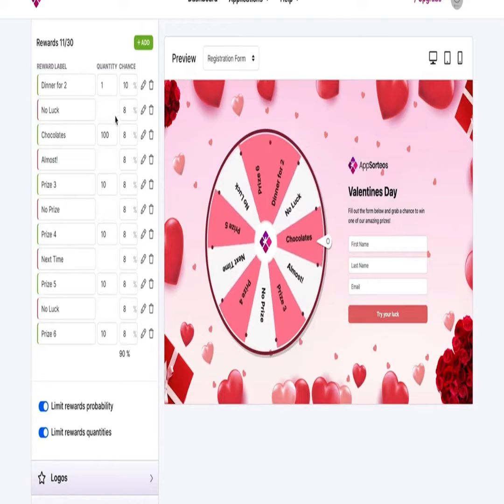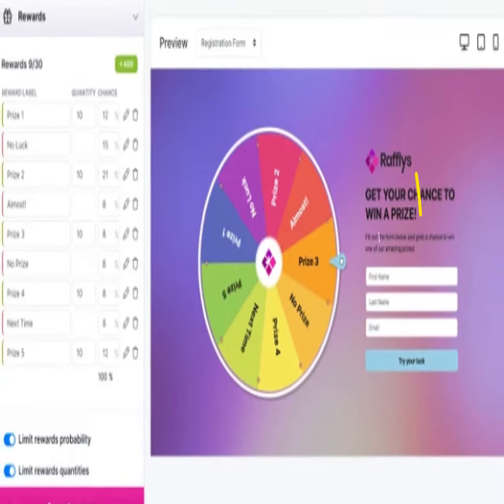Rafflys | Rafflys gives you everything you need to run sweepstakes, contests, giveaways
Topic:- Rafflys | Rafflys gives you everything you need to run sweepstakes, contests, giveaways
So, in this video, I've presented the Rafflys
 Review:

What Is Rafflys:

Rafflys randomly chooses winners for social media giveaways and collects leads with interactive fortune wheels.Rafflys gives you everything you need to run sweepstakes, contests, giveaways, and promotions on social media to increase engagement.

You'll be able to randomly pick a winner in the comments, so you’re not manually combing through hundreds of entries.

Just enter your Instagram post's URL, select the number of winners, and let the Rafflys take care of the rest!

✅Some Important Playlists Are Also Available For You here:-

✅Highly Searching Keywords:-